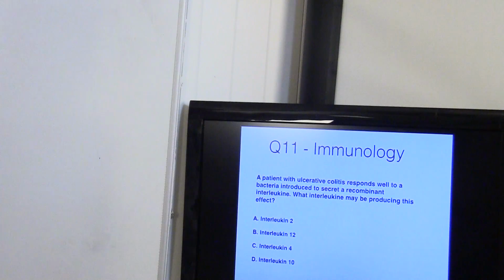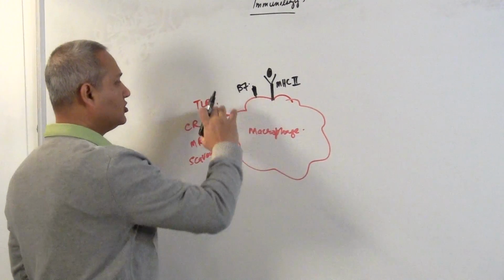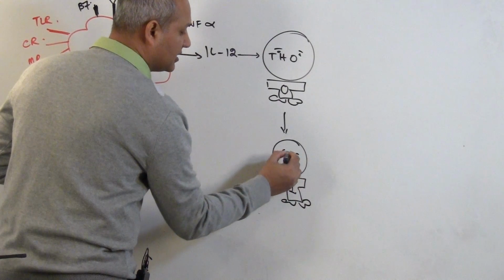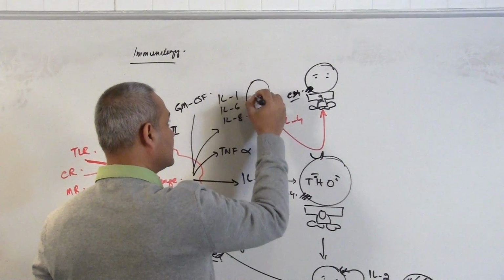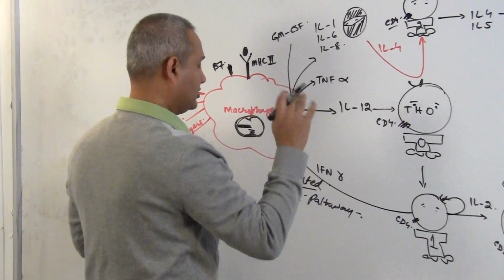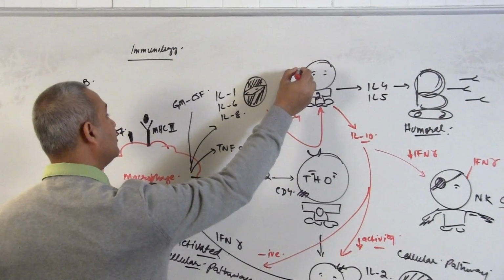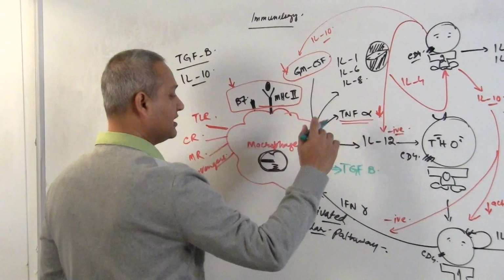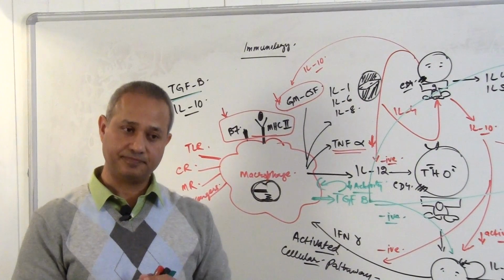Immunology Q11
A patient with ulcerative colitis responds well to the introduction of bacteria in his gut that secrete a recombinant interleukine. Which Interleukine is responsible for this response? ...